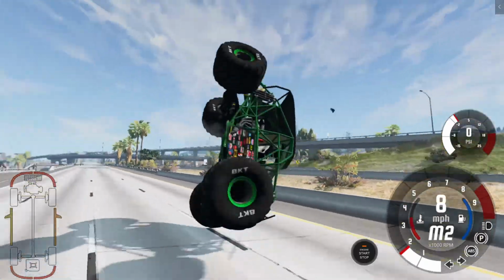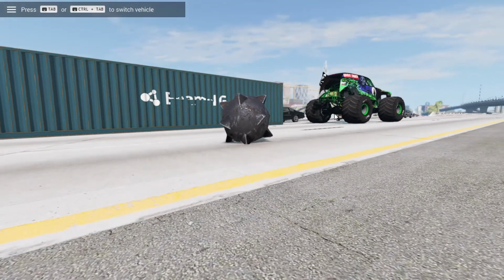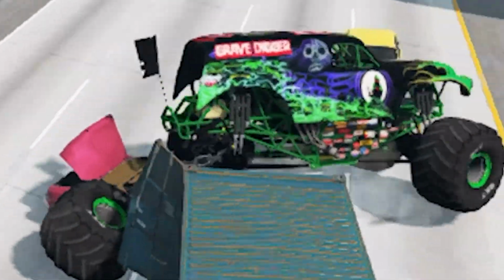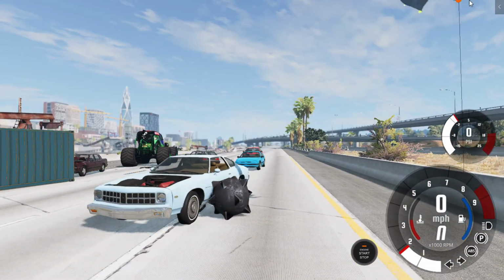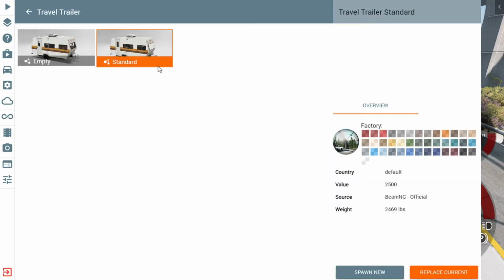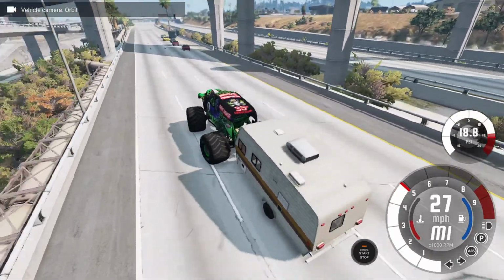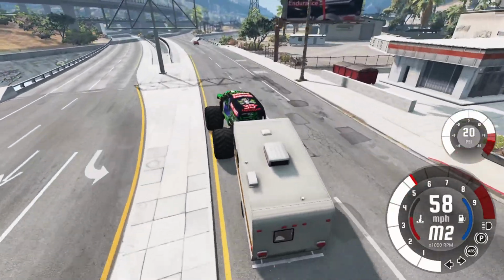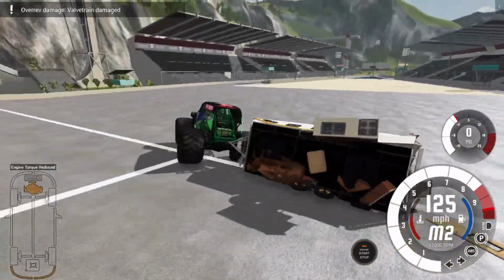This Might Be The BEST Mod in BeamNG!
Hey! In today's video we get buck wild with Grave Digger and take on the city in BeamNG Drive.  Watch as we pull a shipping container down the high way using the beast of a monster truck and take out all in our path. I had a lot of fun making this video and I hope you guys enjoy it!

▶PC Parts and Specs

CPU Cooler:  Cooler Master 212 RGB Black Edition
Graphics Card: XFX Radon Rx580 GTS Black Edition 8gb
Memory: Corsair Vengeance LPX 2x8gb
Storage: 500gb Samsung 970 Evo Plus SSD NVME & 500gb Seagate HDD
Fans: Noctua 120mm x2
PSU: Corsair Rm650 Fully Modular
Case: Phanteks Eclipse P630 A Black

▶Accessories & Peripherals

Wheel Setup: Logitech G29 and Driving Force shifter
Wireless Keyboard & Mouse:
15ft USB 3.0 Extension:
15ft HDMI Cable:
Display Port to HDMI Cable: